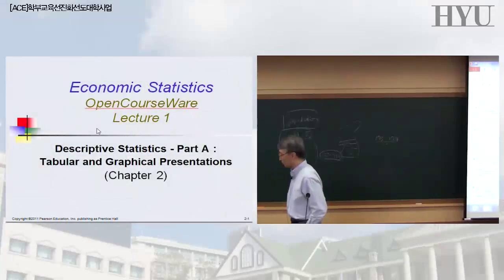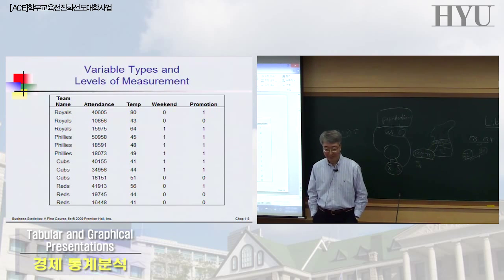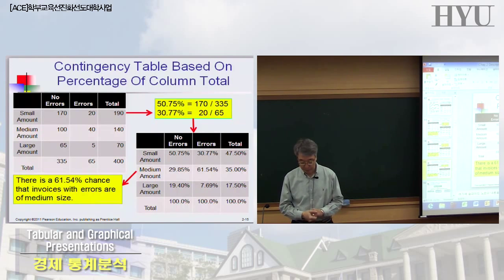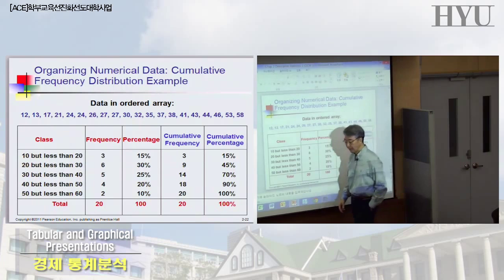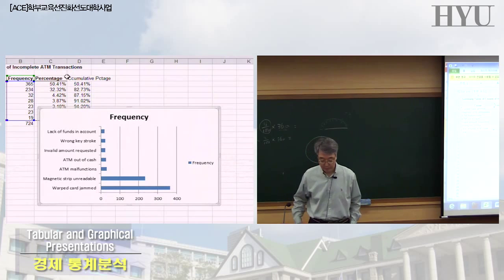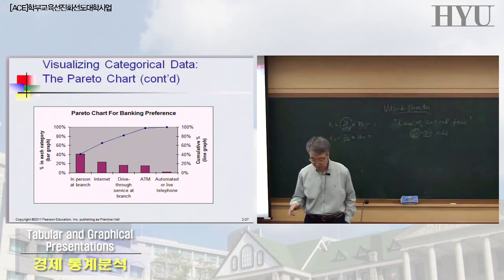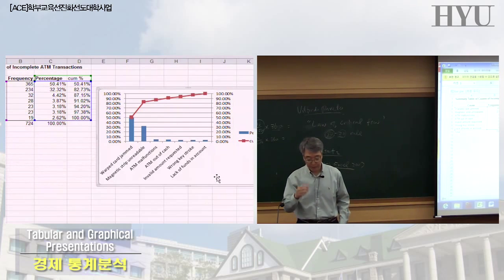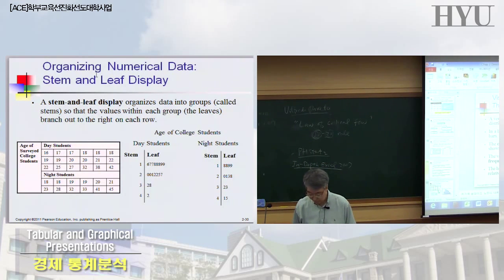20140313 경제통계분석 1강 Descriptive Statistics